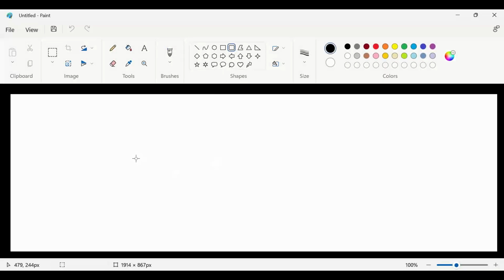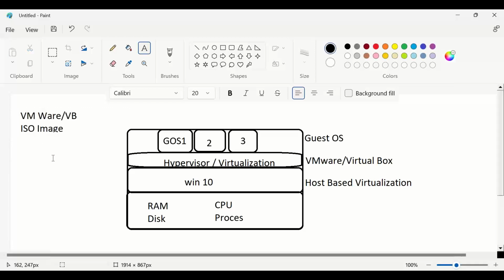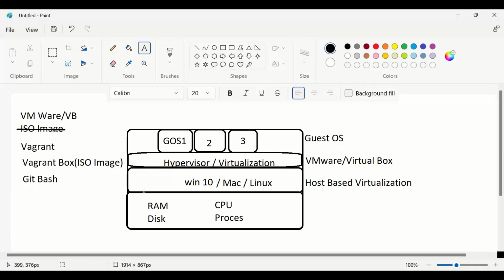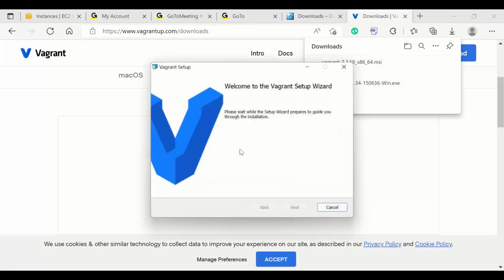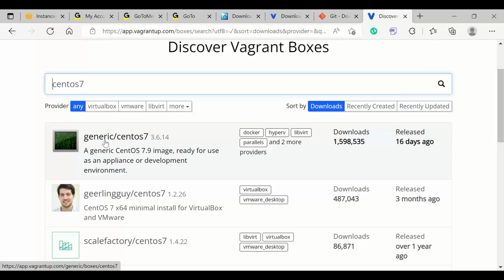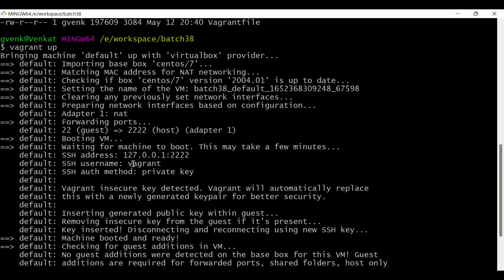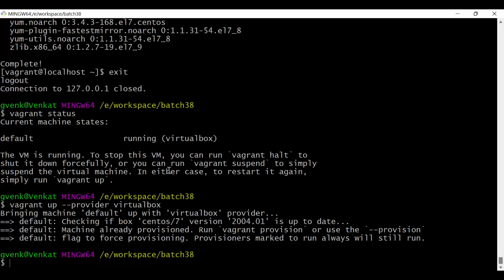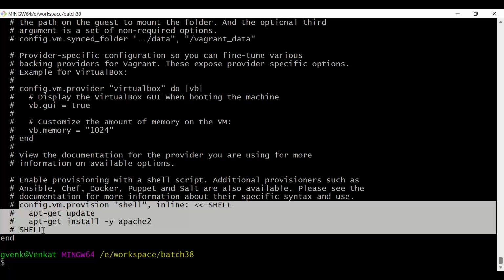DevOps - Virtual Box and Vagrant Setup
Virtual Machine Launching using Virtual Box and Vagrant